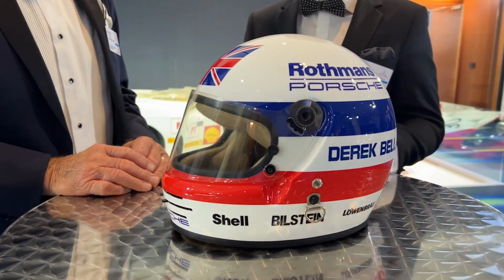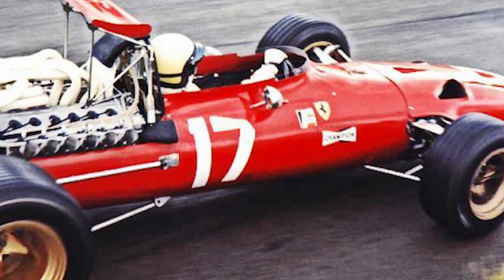Derek Bell 5 time Le Mans winner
@derekbellracing is a 5 time Le Mans 24 hour winner. @daz_jack caught up with the @Porsche legend at the recent @autoshowca to talk about his helmet design and his career.